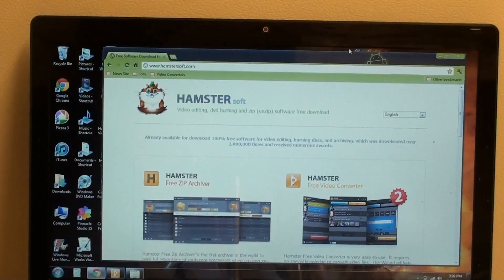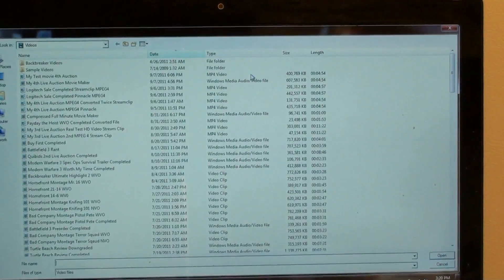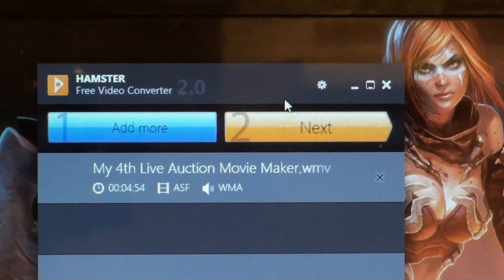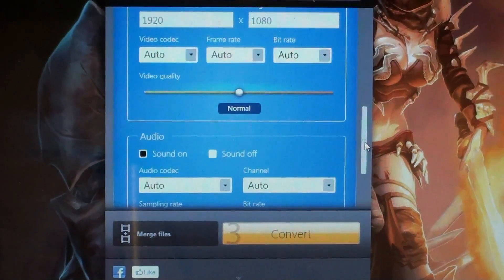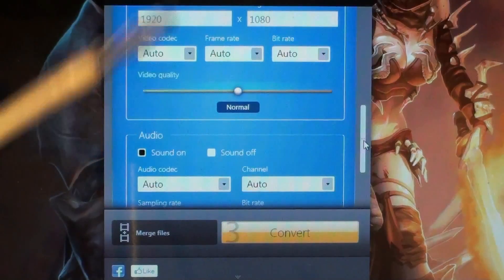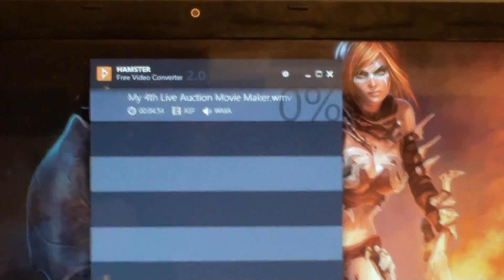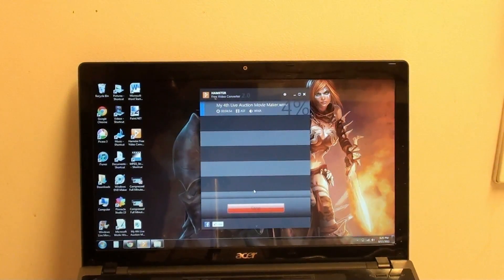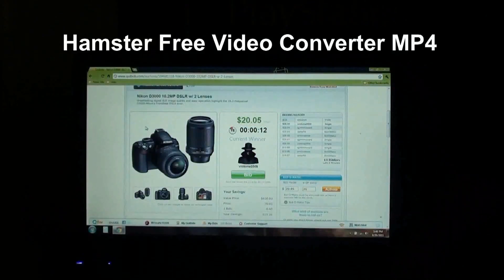Hamster Free Video Converter: Upload HD/SD Videos Faster to Youtube!!!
Hamstersoft.com
CNET.com/downloads